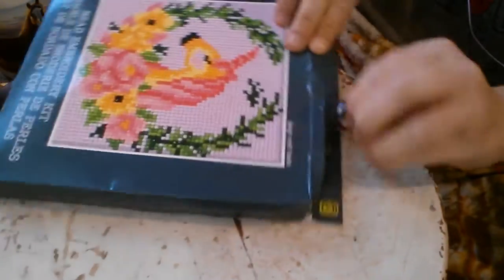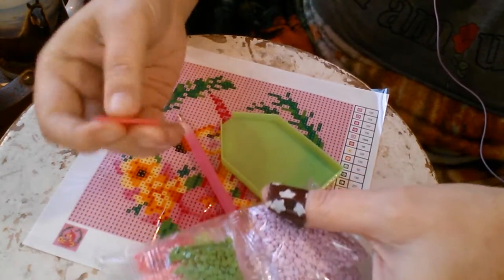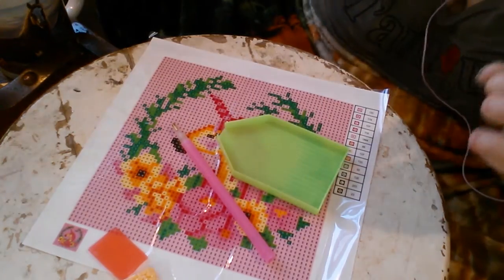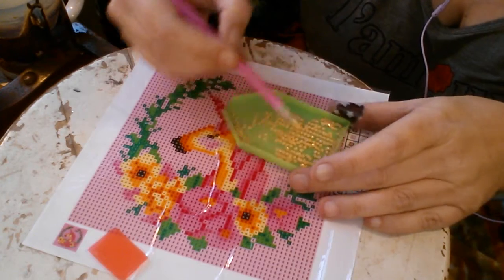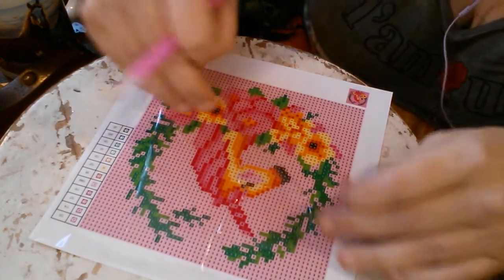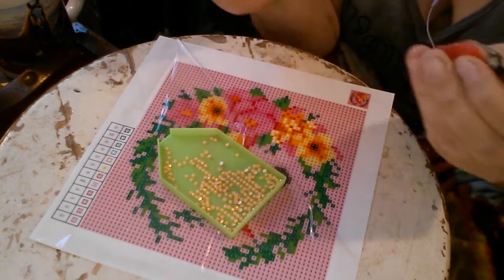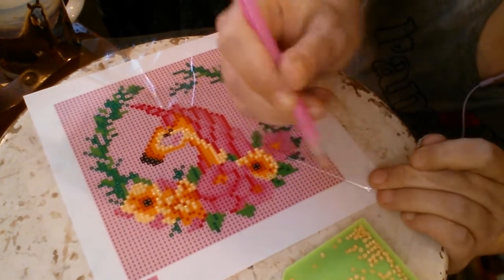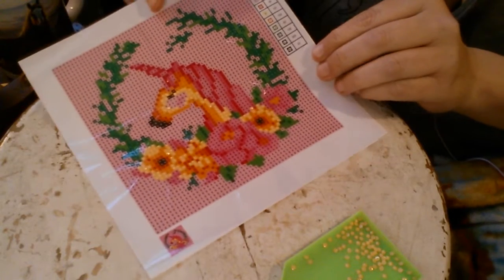Bead Embroidery Kit. Craft time. Unboxing with Nanna Newf.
Part 2 continues with next unboxing of next craft project.
Hazard choking pieces.
3 yrs and over with supervision.

Join the fun, share the content and help me to help others feel again.

You can help by liking and sharing to spread awareness.

All products are NOT SPONCERED.
adult supervision advised.
warning. choking parts.

Want to purchase an unboxed item before it goes on sale to ebay?
and offer.
We offer pay pal as well as e-transfer.
if you wish to help.

4329 route 106
Petitcodiac East, NB, E4Z 6E7
Canada